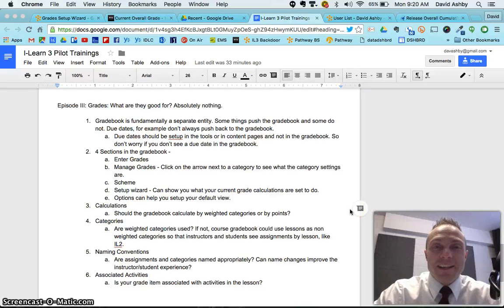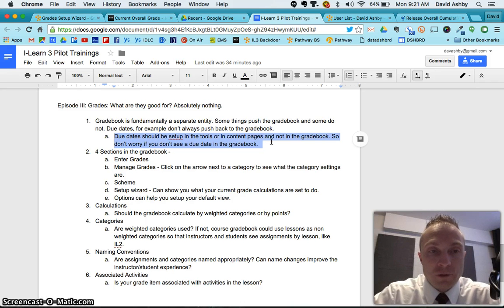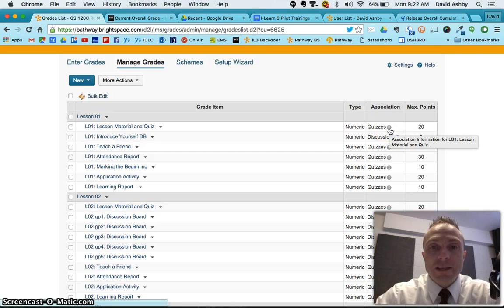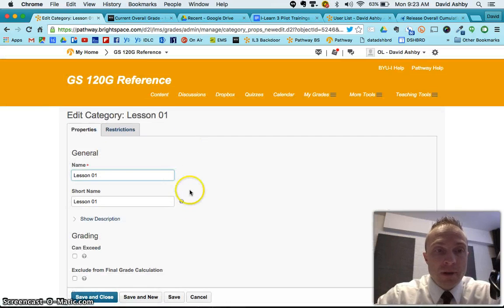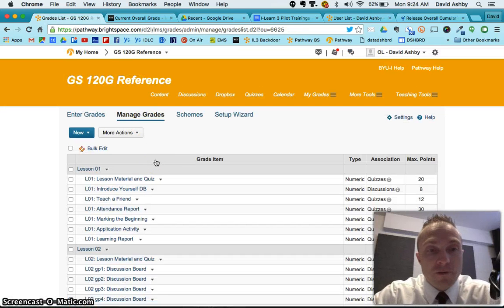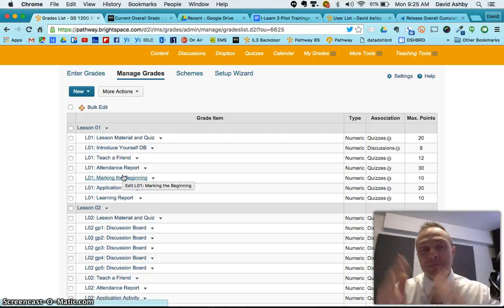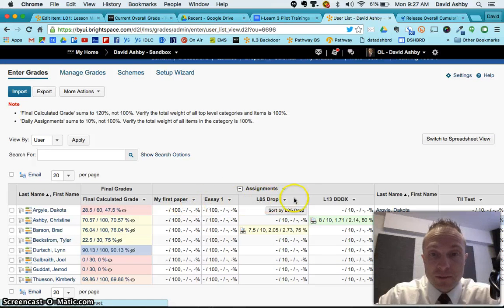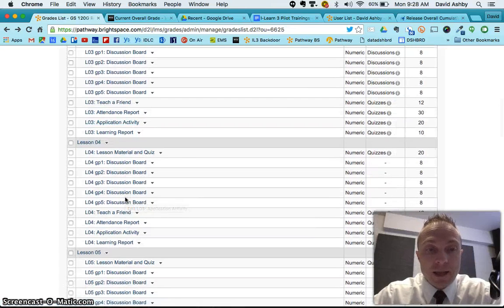I Learn 3 Pilot Ep. 3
This episode covers some of the main things to look for to help give your gradebook some polish before it comes out of Pilot.